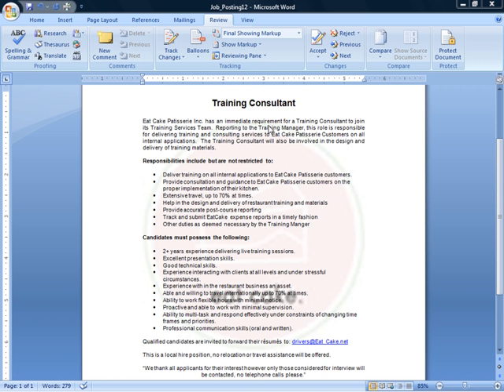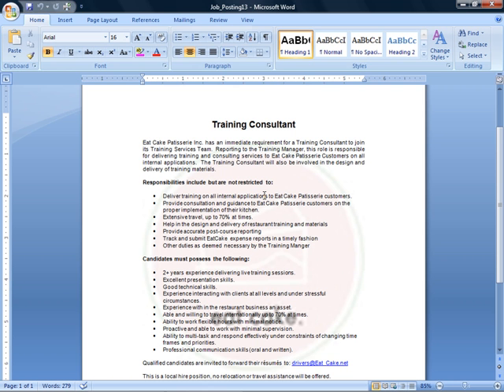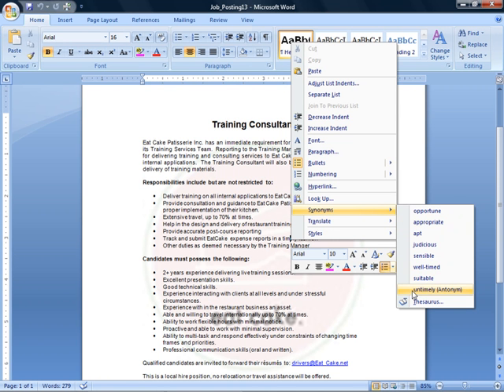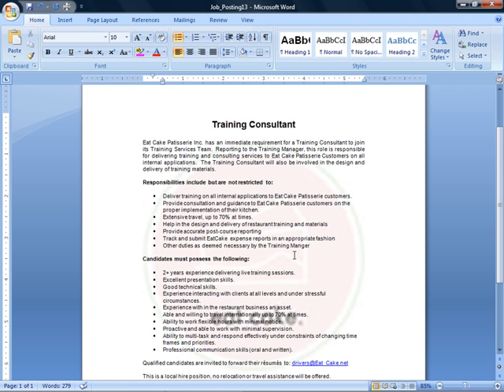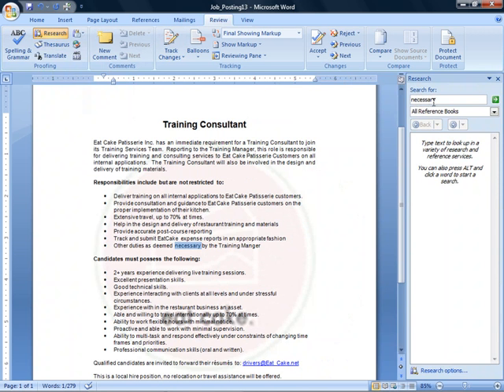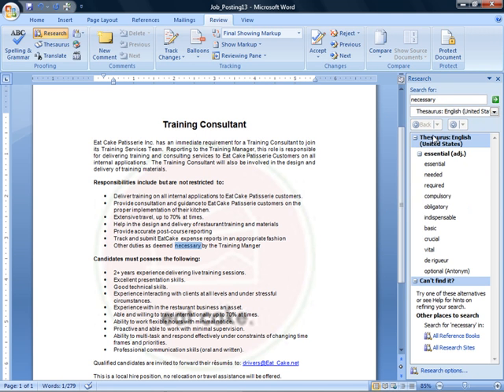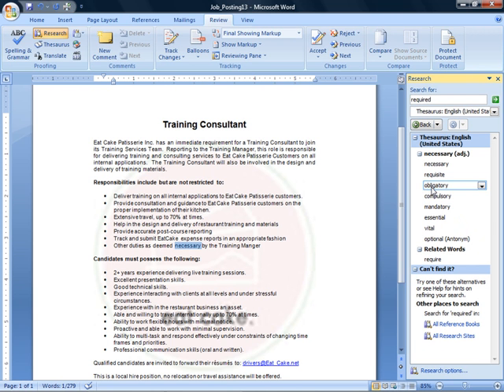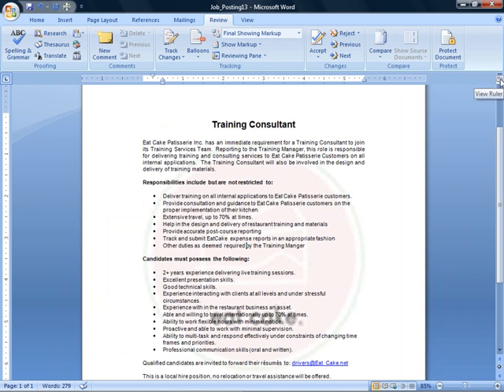07 02 Synonyms